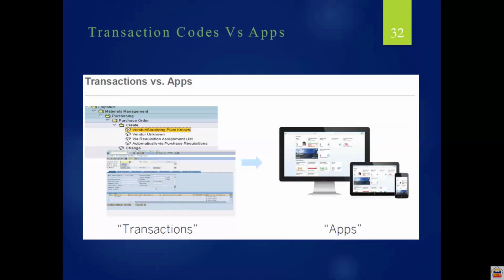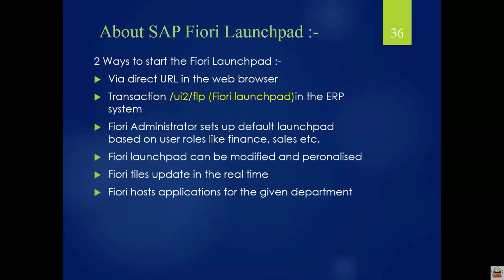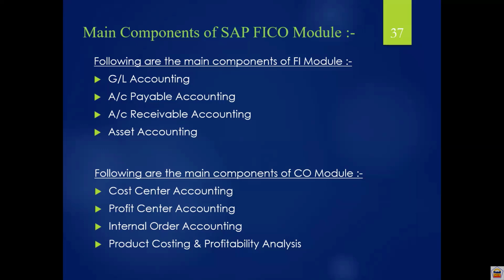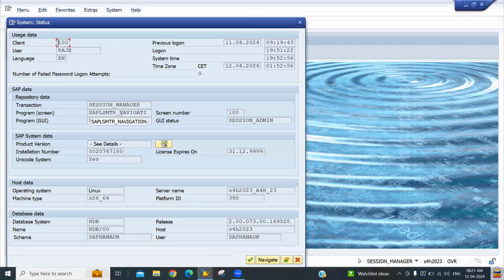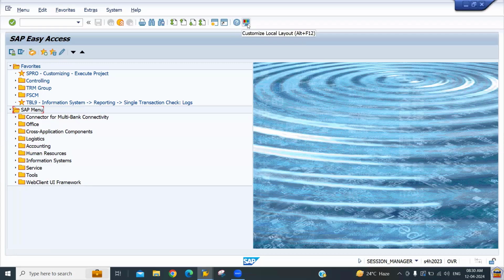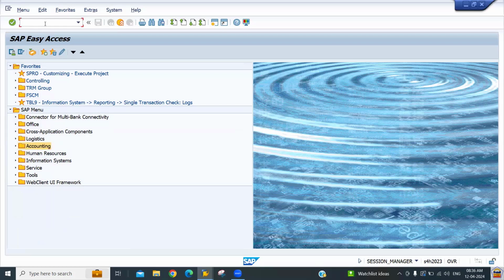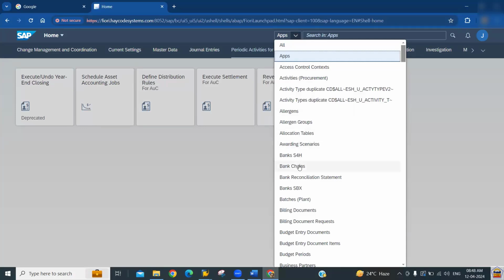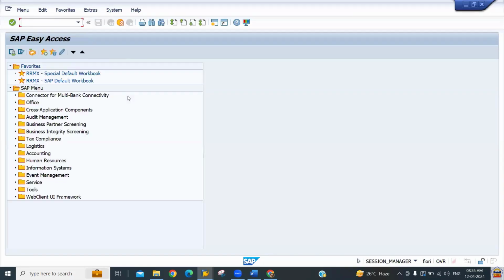What is SAP Fiori | Introduction to SAP Fiori | Login to Fiori| S/4HANA FICO -Class 03